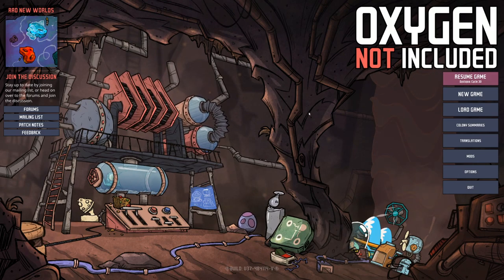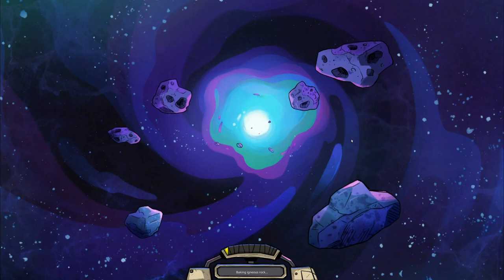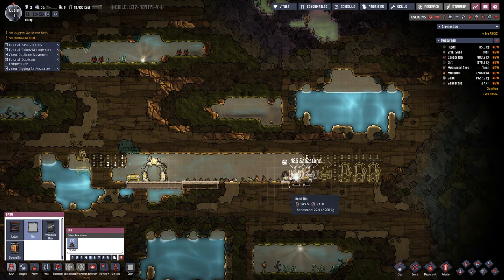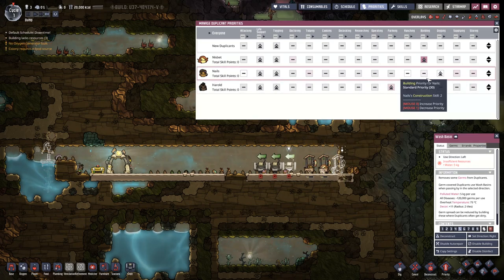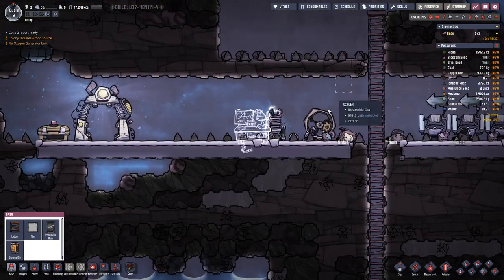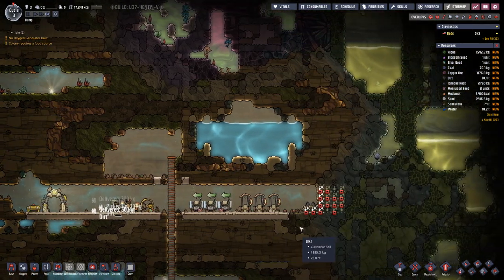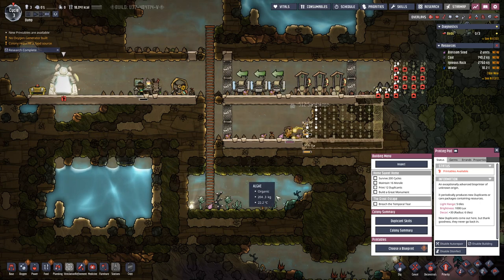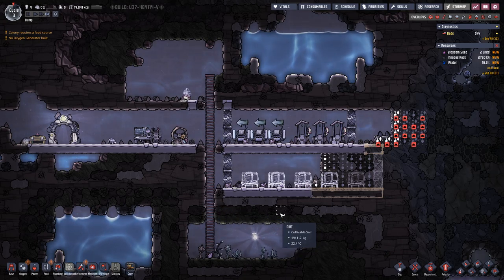Oxygen not Included - S1E1: Outhouses, Barracks and Research